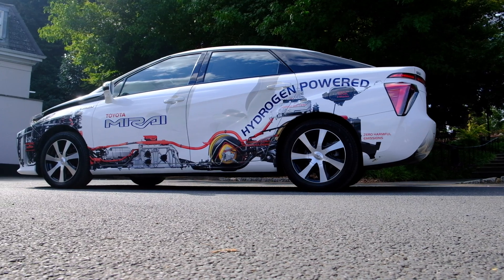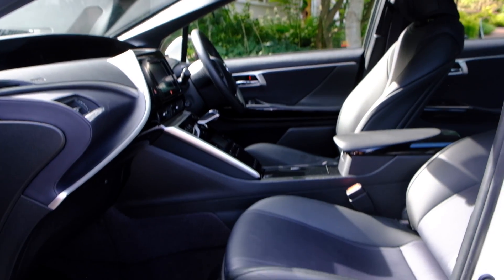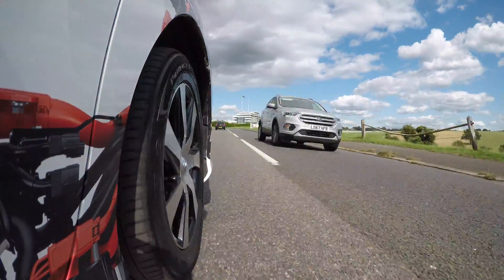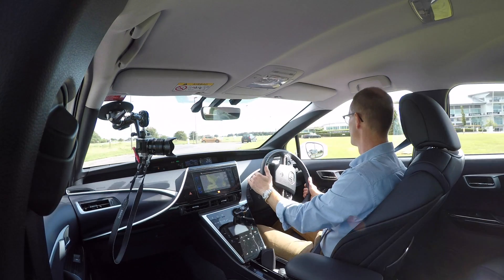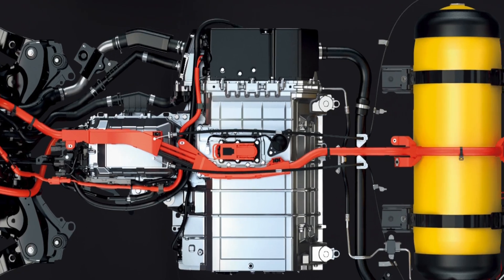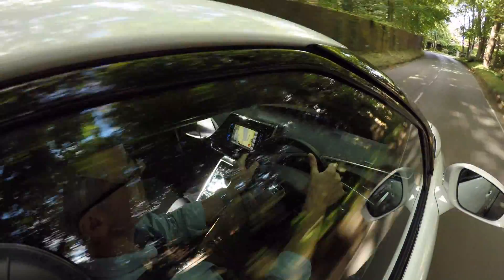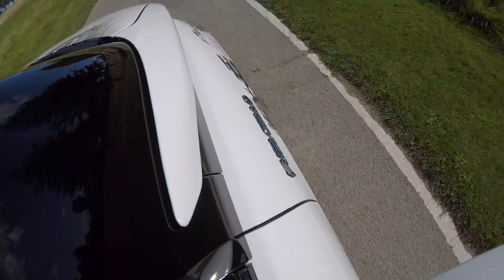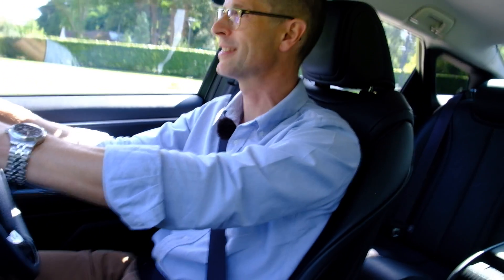Hydrogen fuel cell Toyota Mirai goes for a drive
Petrol may be going the way of the dinosaurs and battery cars a passing fad. Hydrogen fuel cells are the future and the Toyota Mirai is the first mass production model on the market. Yours for £65,000